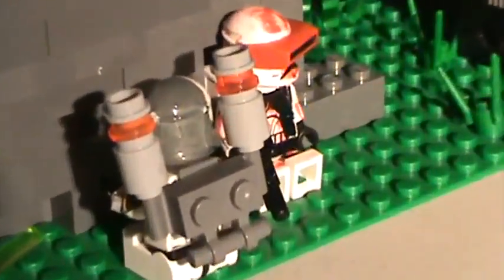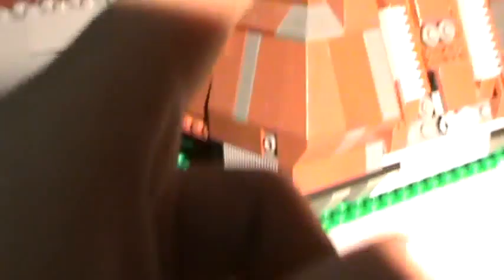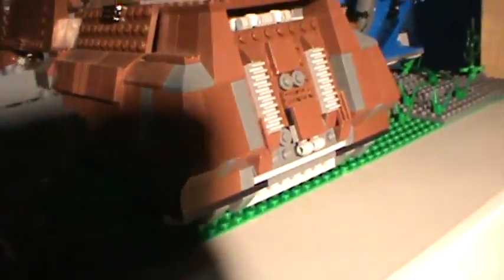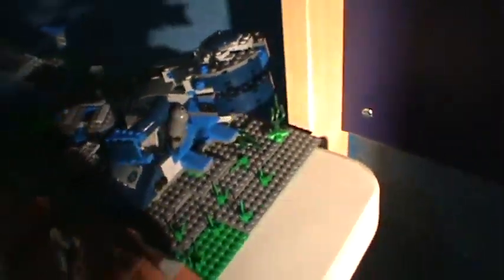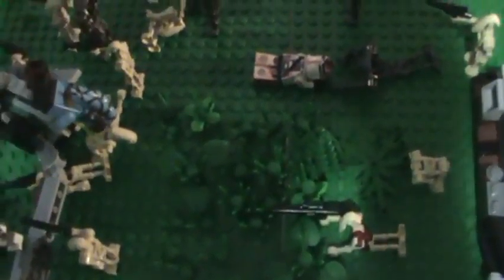100, 150, 200 subs base part 4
sorry it took so long to get up